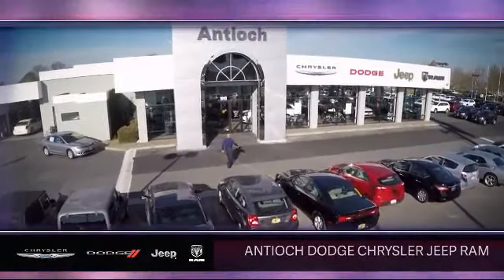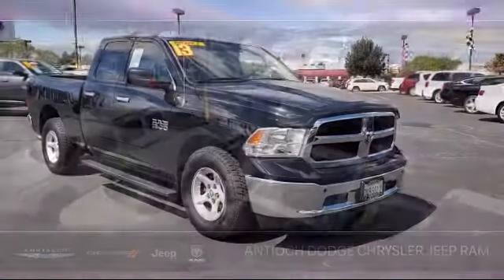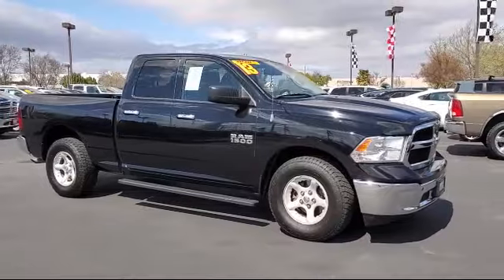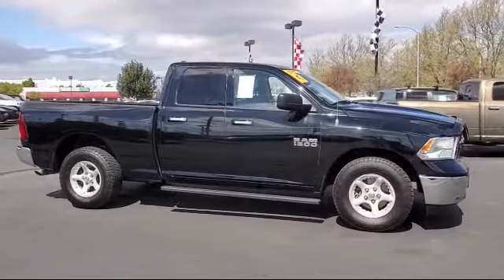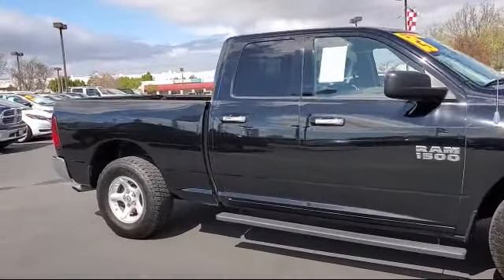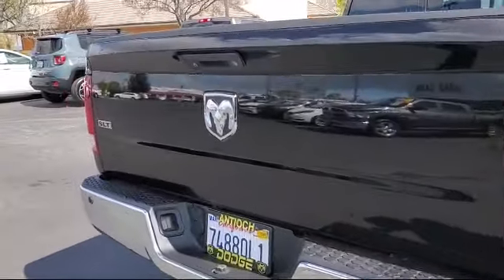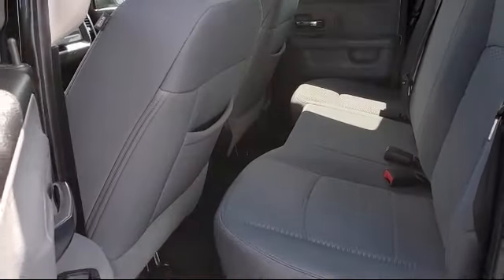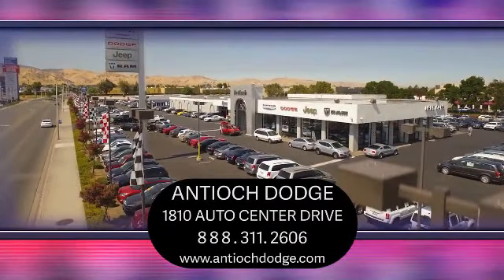2013 Ram 1500 SLT Antioch Pittsburg Brentwood Concord Walnut Creek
2013 Ram 1500 SLT Stock Number: U28210 Vin:1C6RR6GG1DS561960.